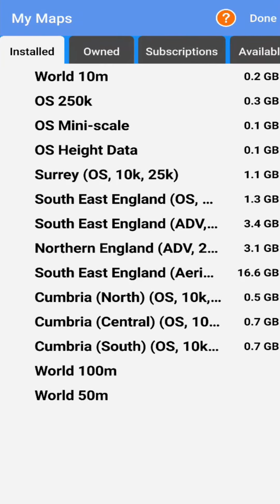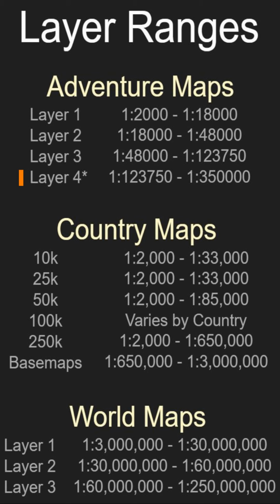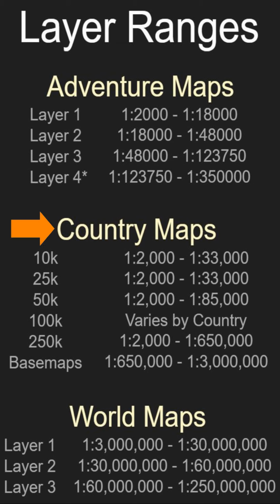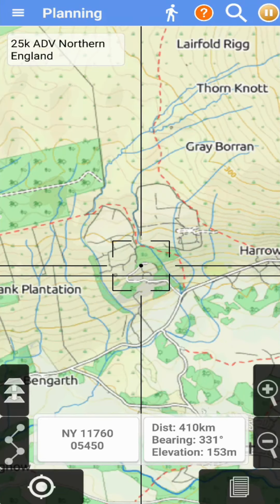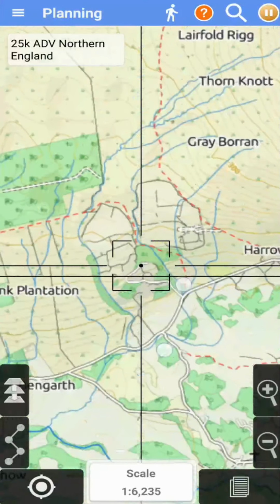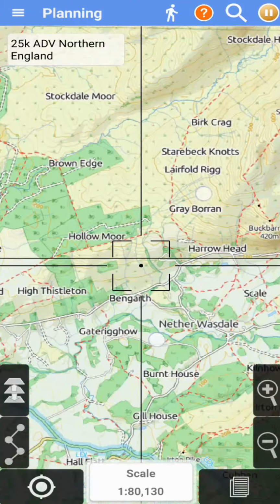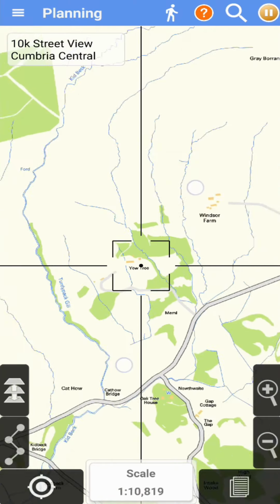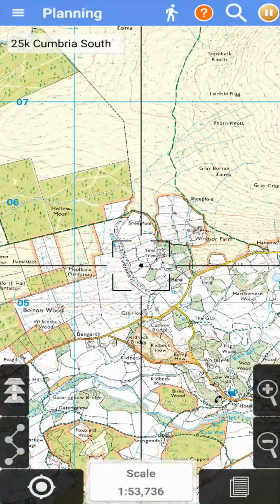Satmap Xplorer GPS - Layer Selection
Learn how Xplorer selects which layer to display as the user zooms in and out of the maps packs that are installed on a device. You will learn about layer ranges, and how these affect the maps that are displayed

0:00 Introduction
0:15 Map Packs Used
0:40 Layer Ranges
2:29 Adventure Maps
3:40 Toggled Layers
4:47 End